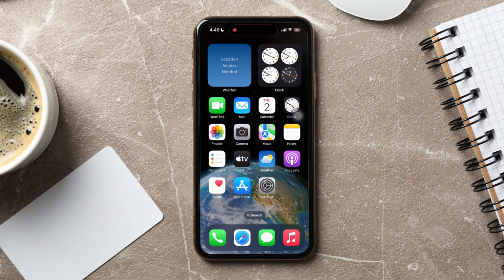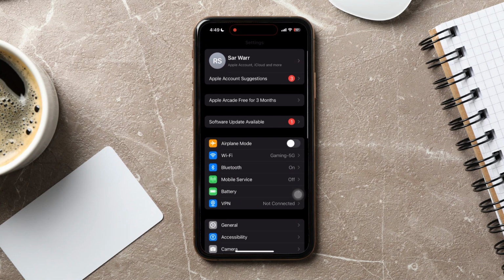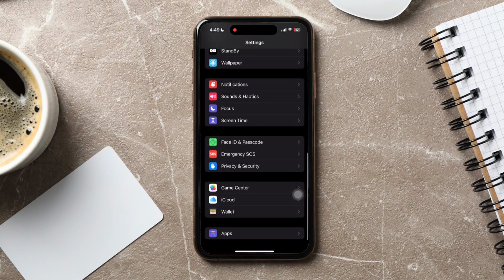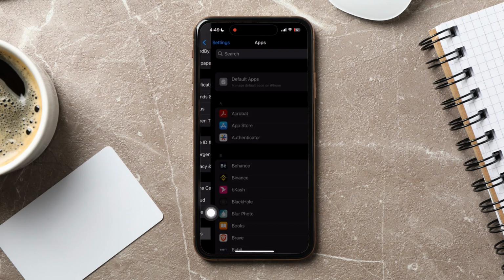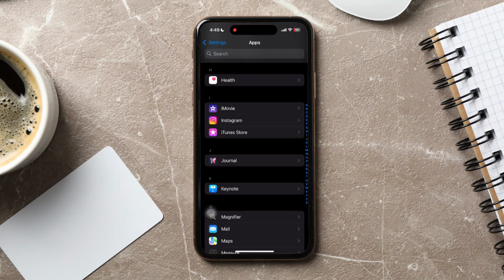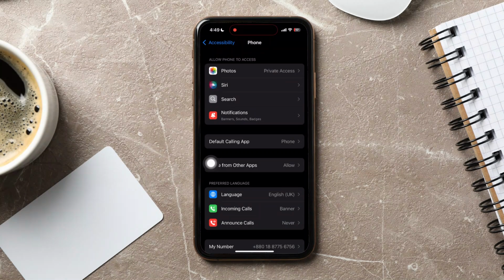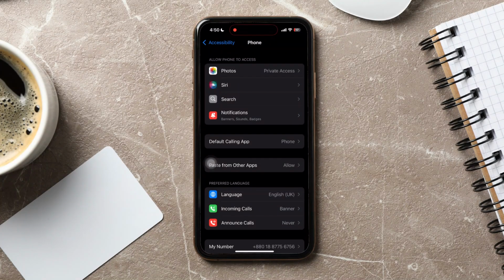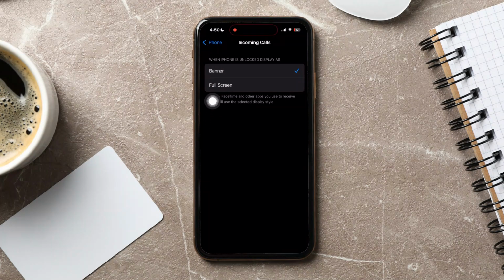How To Change Incoming Call Interface On iPhone 2026 (Step-By-Step Tutorial)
Today I'll show you exactly how to customize and change your incoming call interface on iPhone to make it more personal and functional. You'll discover several methods to modify how incoming calls appear on your screen, including changing the call screen wallpaper, customizing contact photos, and adjusting call display settings. We'll explore both built-in iOS features and useful tricks that don't require any third-party apps or jailbreaking your device. I'll walk you through step-by-step instructions for setting up custom contact images, enabling full-screen caller photos, and configuring call banner styles for different situations. You'll also learn how to organize your contacts for better call identification and set up ringtones that match your personalized interface. Whether you want to see full-screen photos of your loved ones or prefer a cleaner, minimalist call display, these simple customization options will help you create the perfect incoming call experience that suits your style and needs.